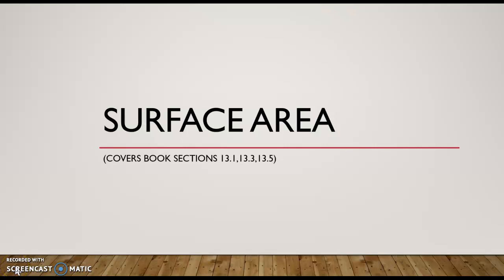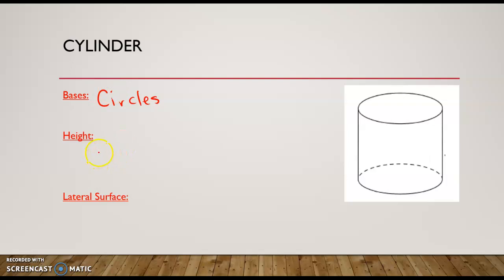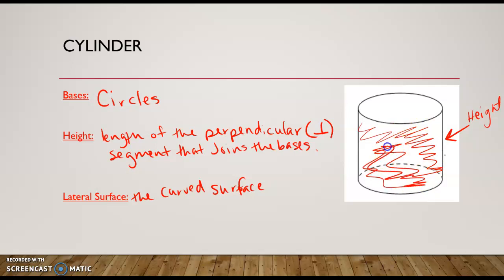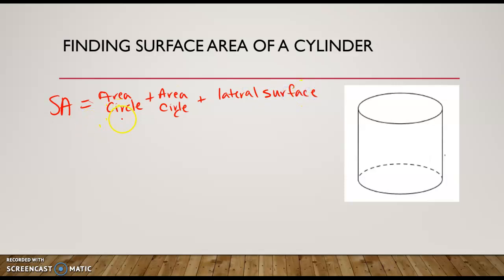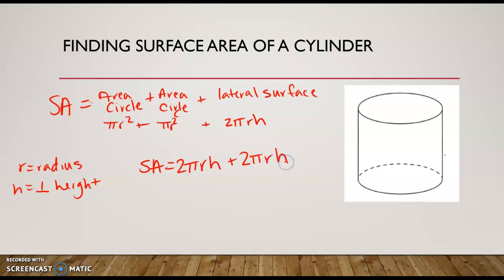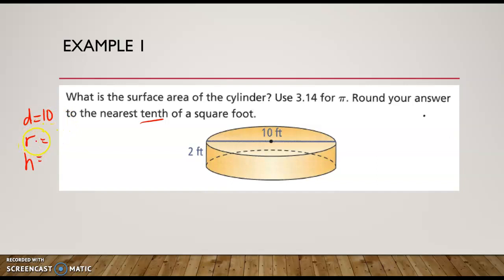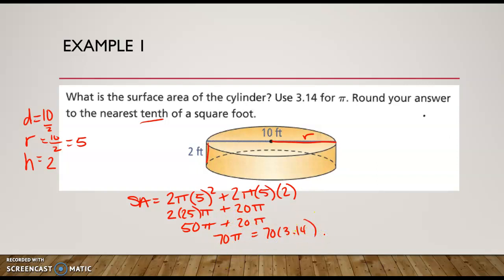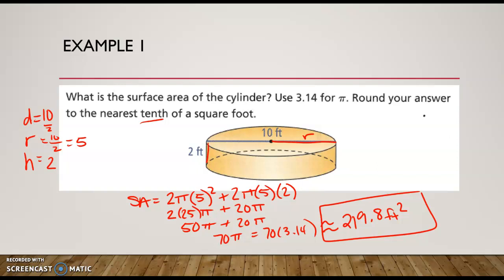Geo: Surface Area of Cylinders